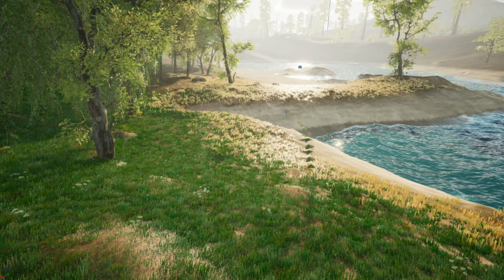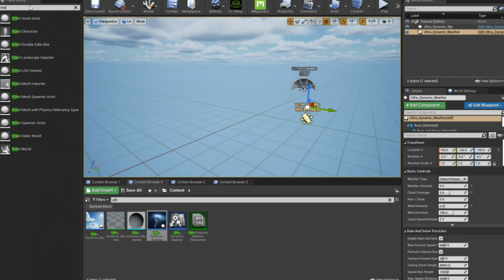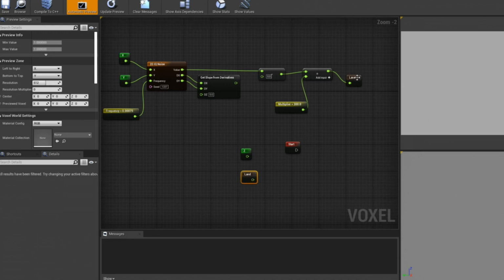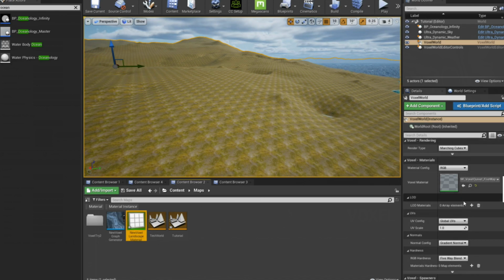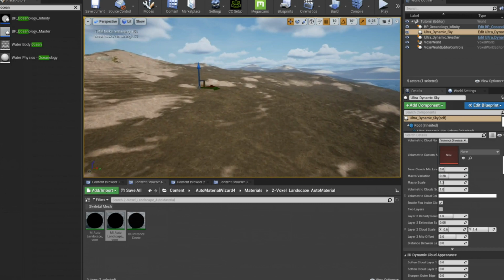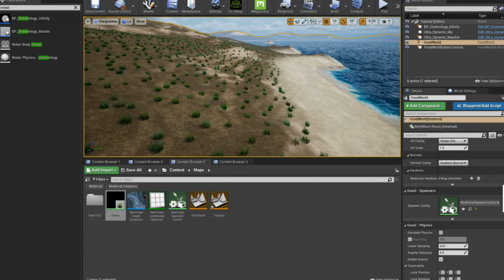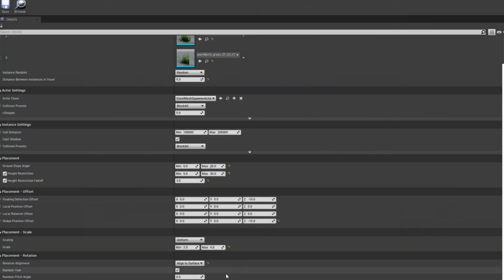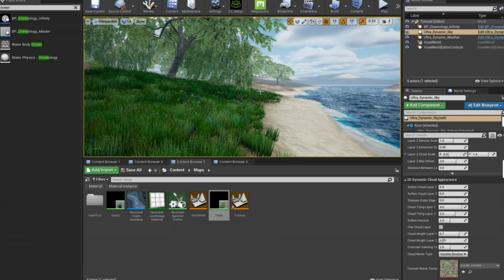Build a Procedurally Generated Open World with Voxel Plugin and Unreal Tutorial